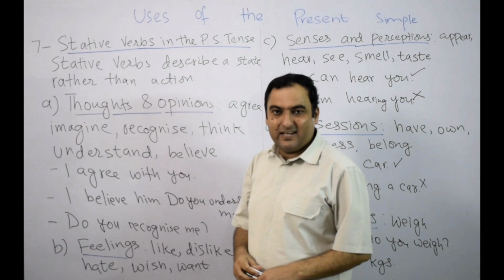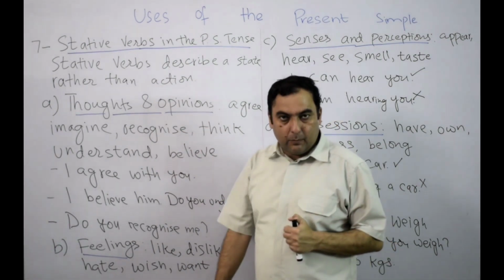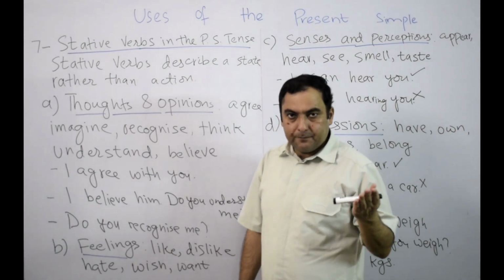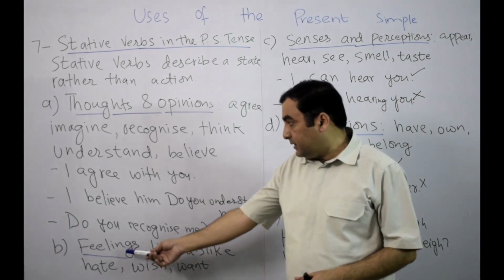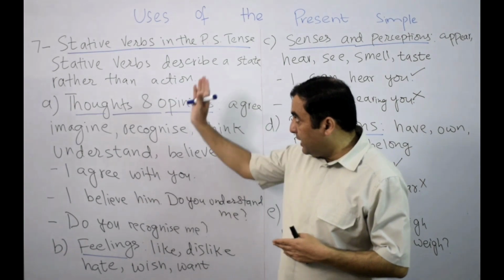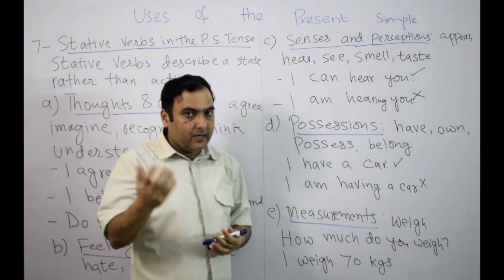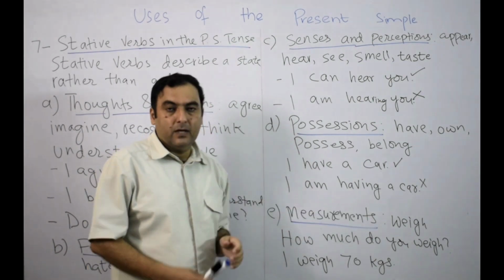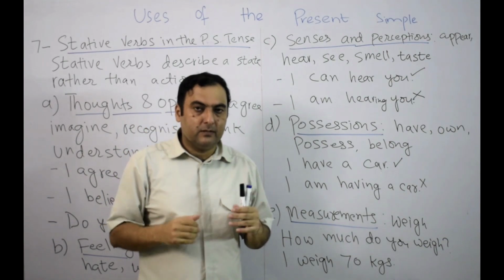Unlock the Secrets of Stative Verbs with the Present Simple Tense: Part 2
Take your English grammar skills to the next level with this insightful video on the different uses of the Present Simple Tense, specifically focusing on stative verbs. With clear explanations and engaging examples, you'll learn how and when to use these verbs in the present simple tense.

Whether you're an English language learner, teacher, or just looking to improve your language skills, this video has everything you need to understand and master stative verbs in the Present Simple Tense. Say goodbye to confusion and hello to confidence in your English grammar skills! Watch now and take your language skills to the next level!